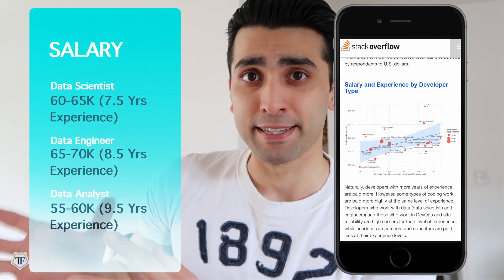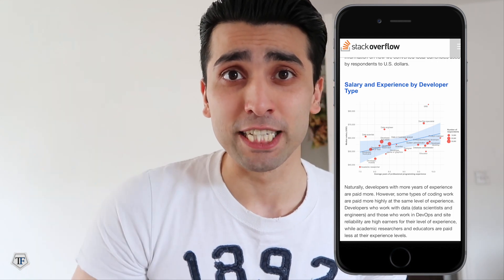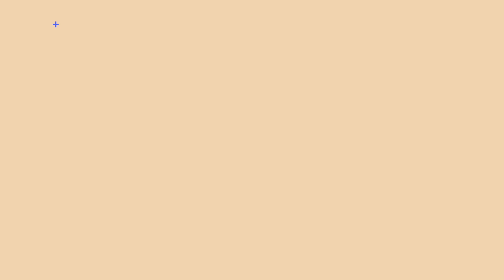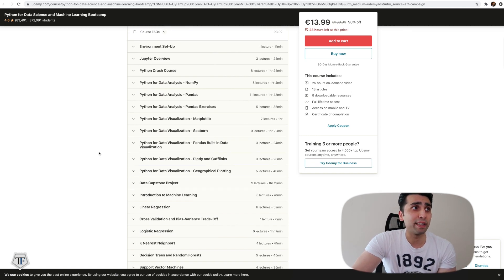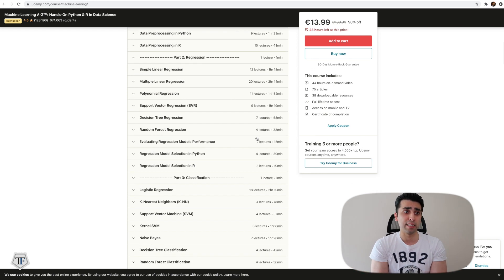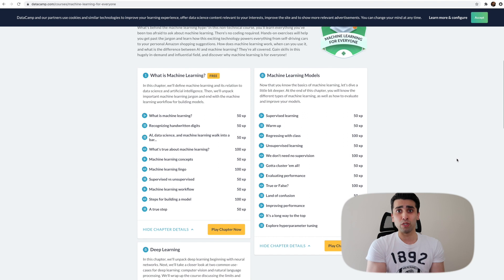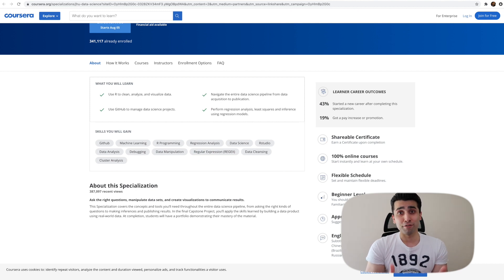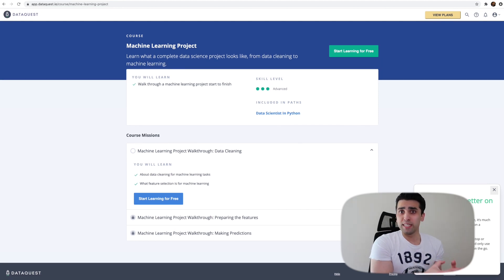Best Online Data Science Courses with Python and R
Best Courses - Learn Data Science
Chapters:
0:00 - Intro
3:24 - Course 1
4:08 - Course 2
6:12 - Course 3
7:09 - Course 4
8:30 - Course 5
9:13 - Course 6

📝  Follow me on:
🛎  Techfitlab - Tech and Fitness Lab

⚠️  Tracks:
✅  Ikson - Discover